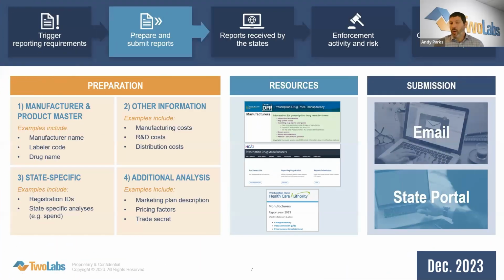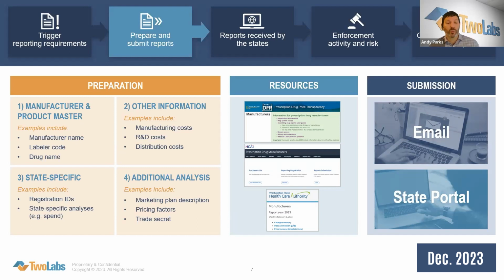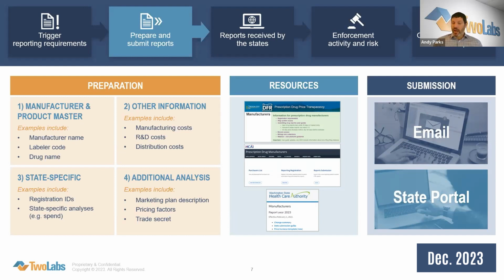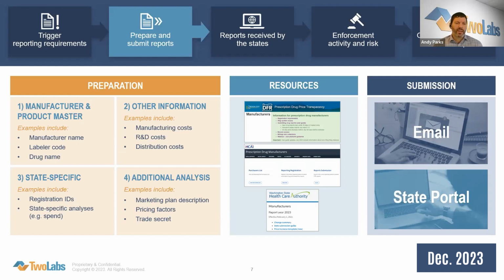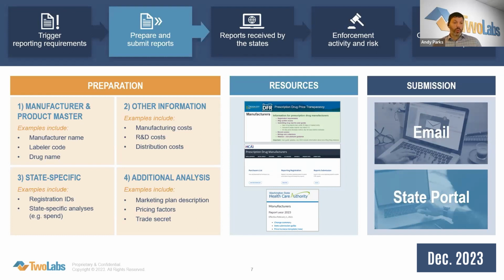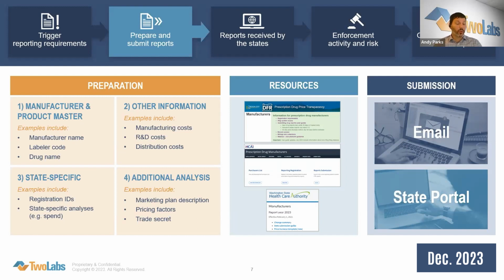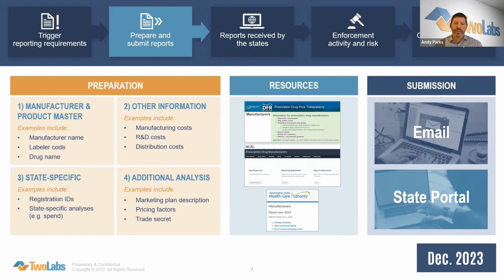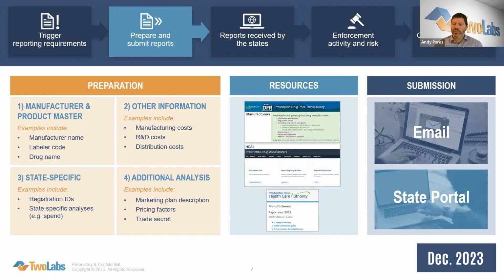Quick Tips: Preparing Your DPT Reports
Navigating Drug Price Transparency.